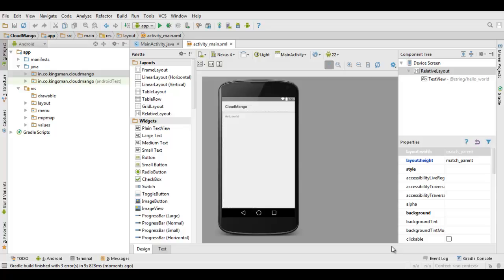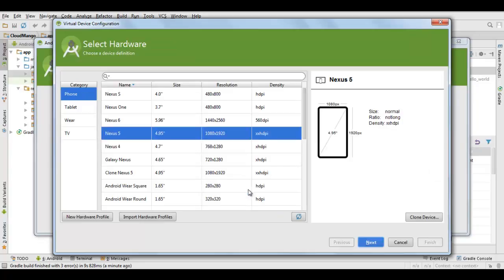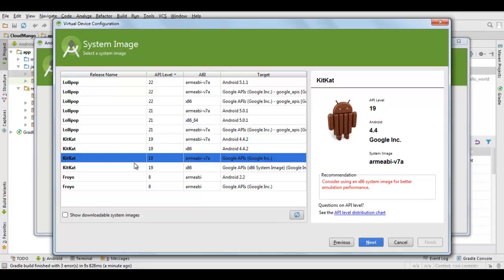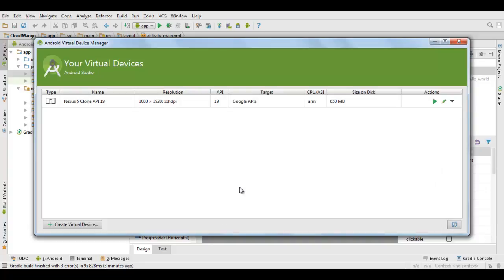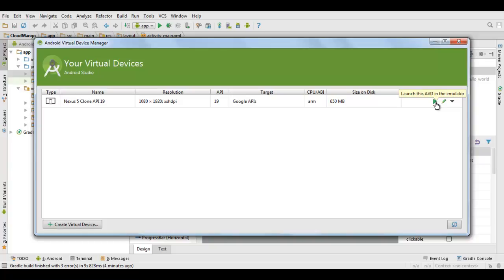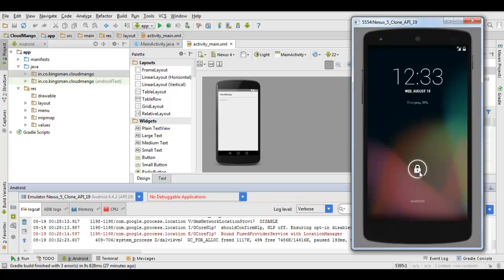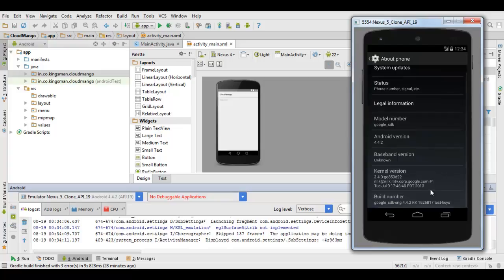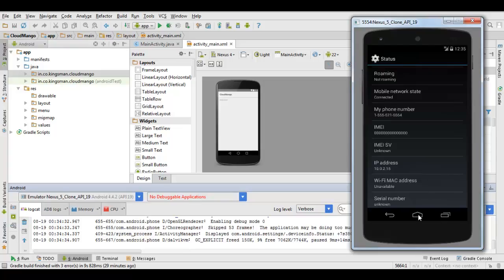Android Studio IDE, Android Virtual Device Setup (AVD), AS04 - Kapil Sharma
Android tutorial (AS04),  Android Virtual Device (AVD) Setup